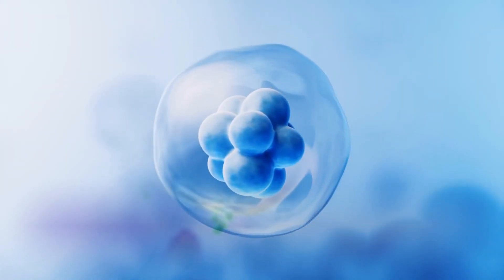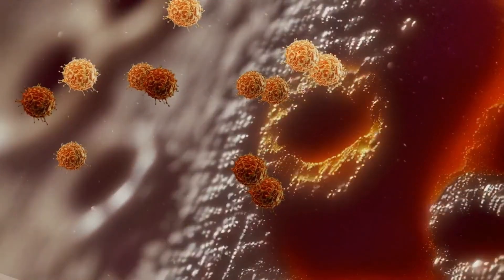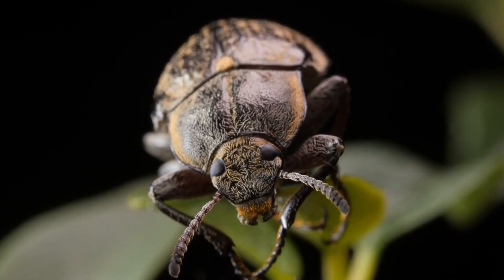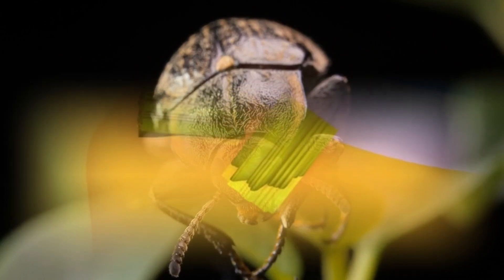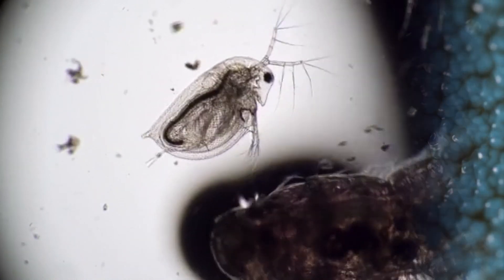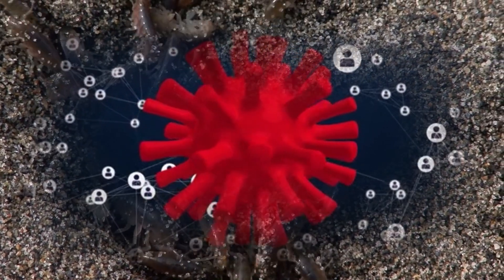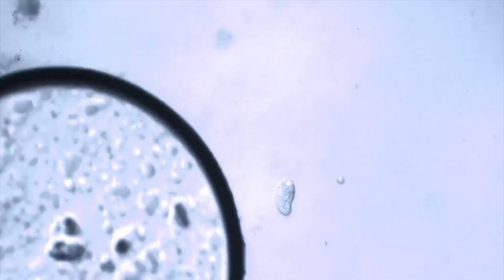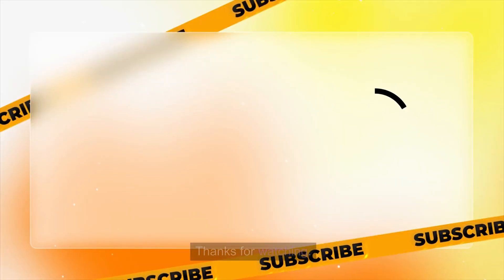Exploring Multiparasitism in Uganda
Communities in Uganda are currently grappling with a situation of multiparasitism. Blood microscopy frequently reveals the presence of both Leishmania and microfilaria in individuals suffering from conditions such as anaemia, haemorrhage, and splenomegaly. Many of these cases are likely asymptomatic, indicating potential exposure to insect vectors. Investigation involved examining the blood and tissue exudate consumed by Tunga penetrans from relatively healthy individuals in eastern Uganda, who had experienced sand flea infestations in 2010. A comparison was then made with Giemsa-stained blood and bone marrow aspirate smears from patients admitted to Mulago National Referral Hospital.